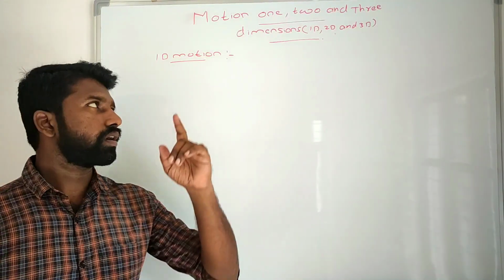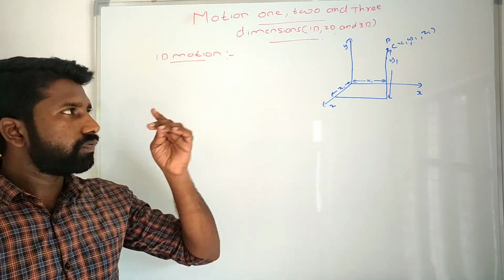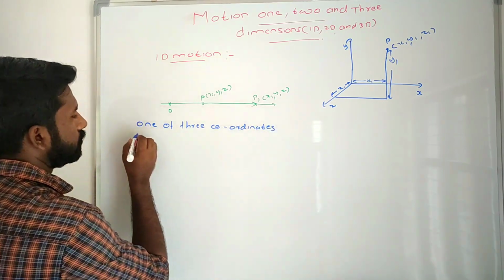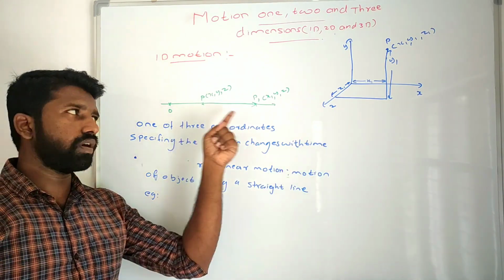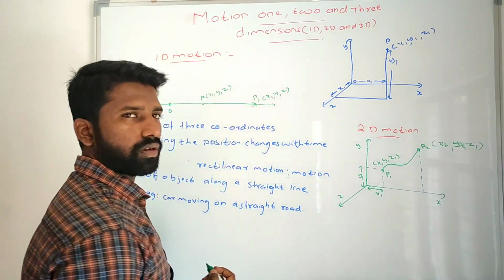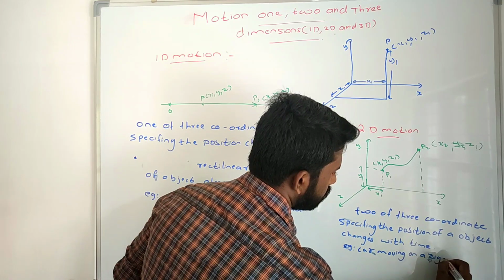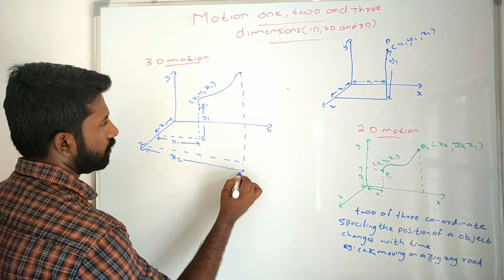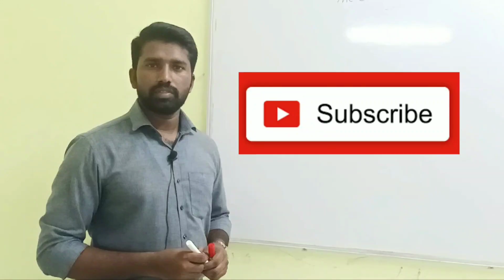Motion in one, two and three dimensions (1D,2D,3D motion) || Motion in a straight line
Topic: motion in one, two and three dimensions: motion in straight line.